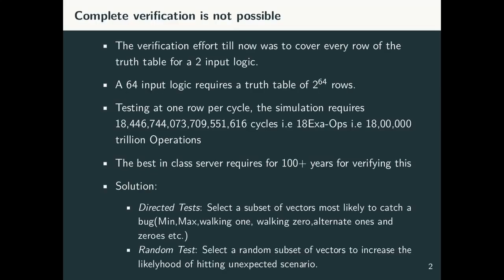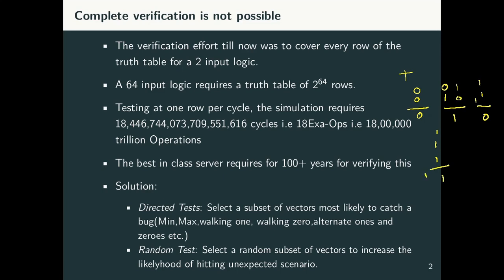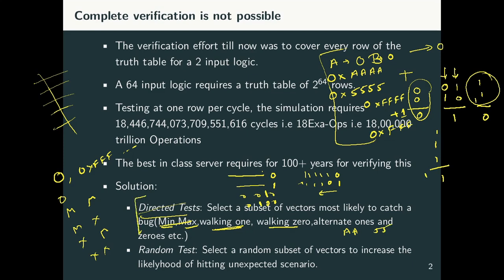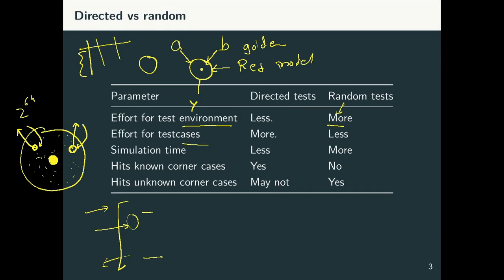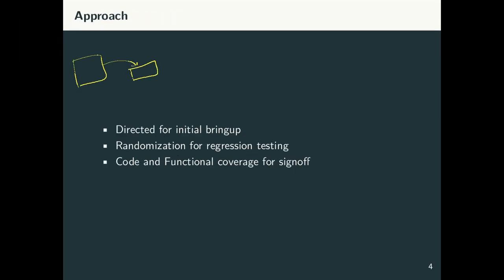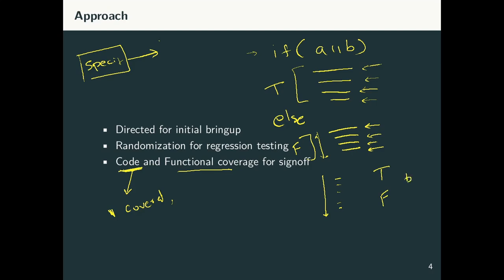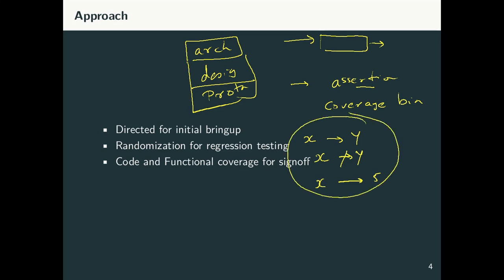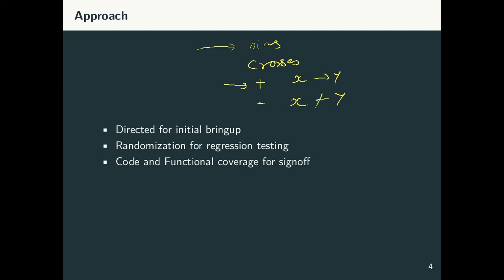Cocotb tutorial Part 3: Basic verification theory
We are covering the minimum verification theory required to make progress on our practical verification with cocotb session

00:00 theory